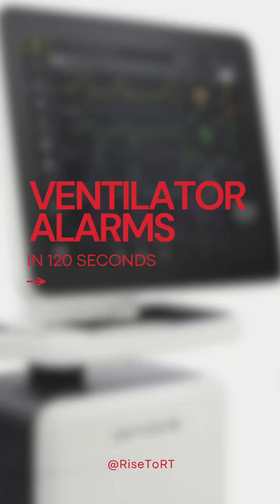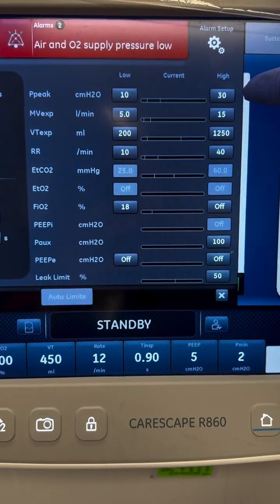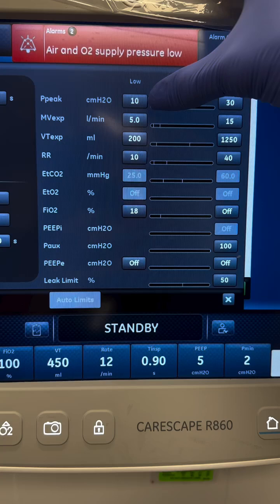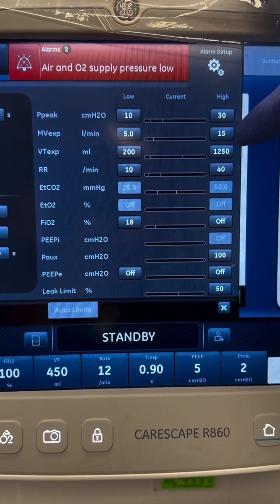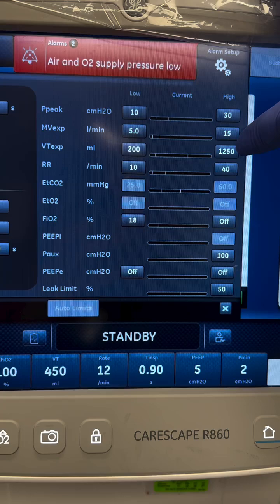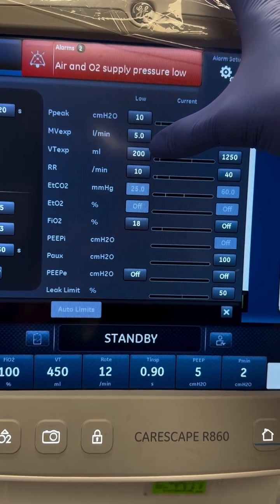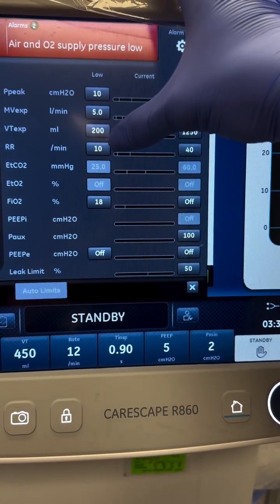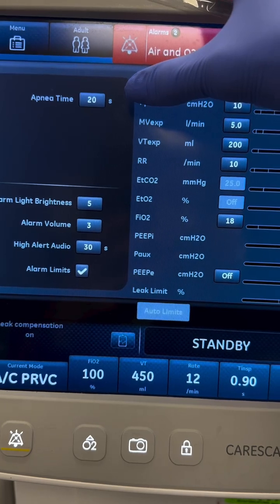🚨 VENT ALARMS 101! 🚨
🚨 VENT ALARMS 101! 🚨 If your vent is beeping, it’s not trying to annoy you (even though it does). It’s literally screaming, “Yo! Your patient needs help!” 🗣️💀

🔇 Low Ppeak? Air is leaking—check connections and the cuff.
🔊 High Ppeak? Airway resistance is up—think mucus, biting, bronchospasm.
📉 Low MV? Sedation or fatigue—adjust support.📈 High MV? Pain, anxiety, hypoxia—address the cause.

📉 Low MVexp? Sedation or fatigue—adjust support.
📈 High MVexp? Pain, anxiety, metabolic acidosis—fix the cause.
🐢 Low RR? Too chill (or coding)—stimulate or intervene.🐇 High RR? Distress, fever, or anxiety—calm ‘em down.
💀 Apnea? 🚨 That’s bad BAD— manual ventilation ASAP.

*always, always, ALWAYS- Look at your patient FIRST… then troubleshoot.
*Also- every patient is different. This list is not all inclusive 🗣️

If you’re on vents, know these alarms! Don’t let your patient DC2JC because you ignored some beeps. 🚑💨